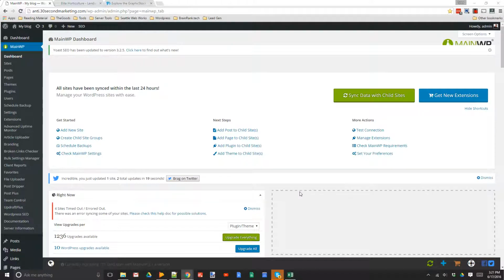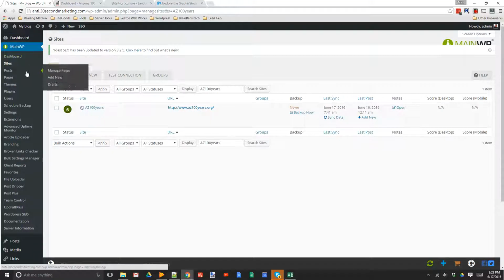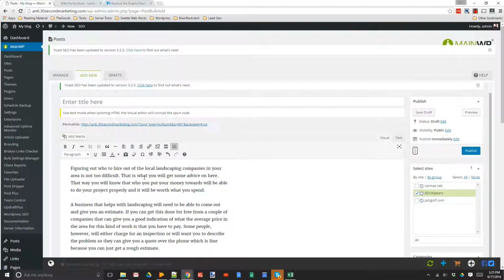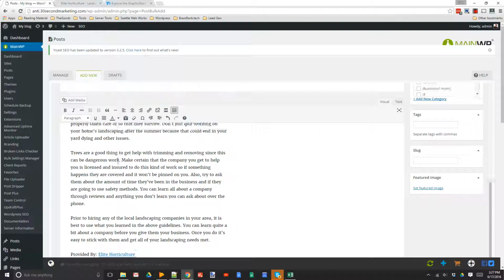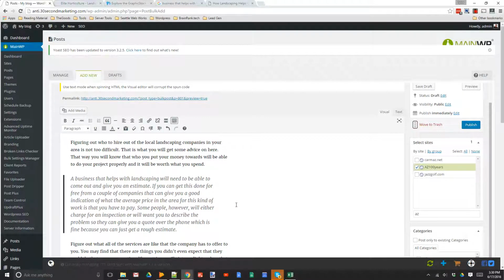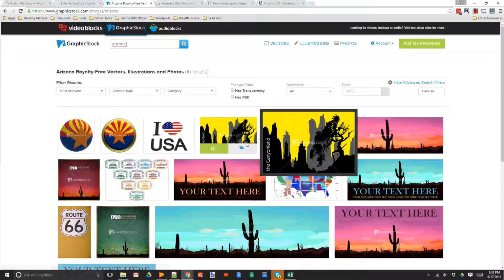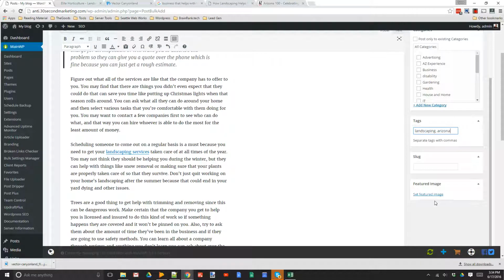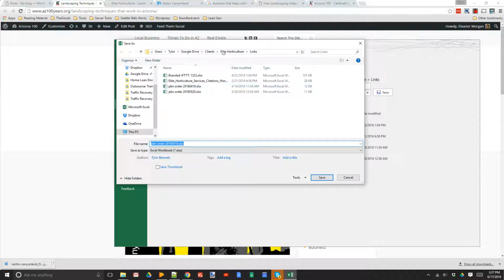1 Publishing the PBN article